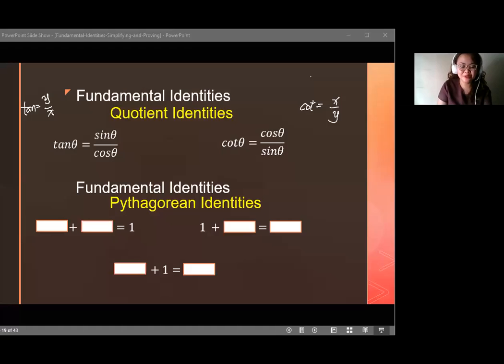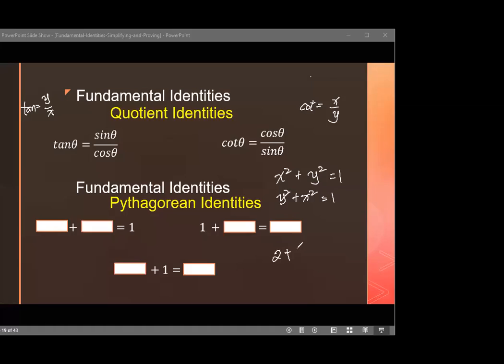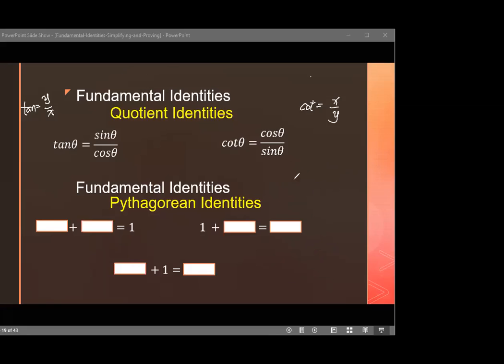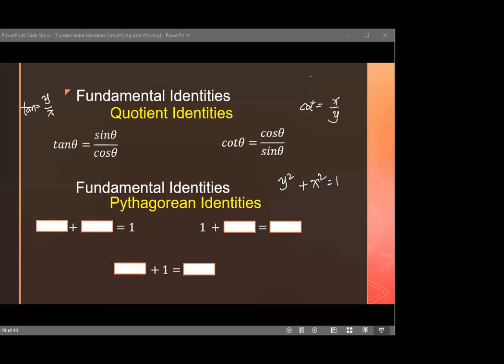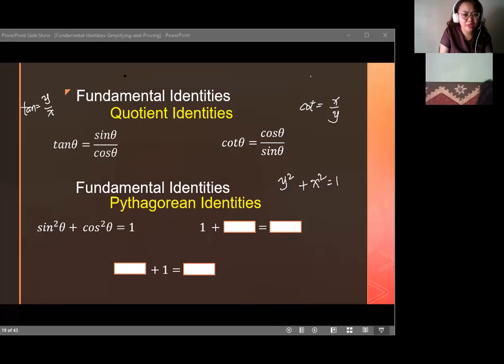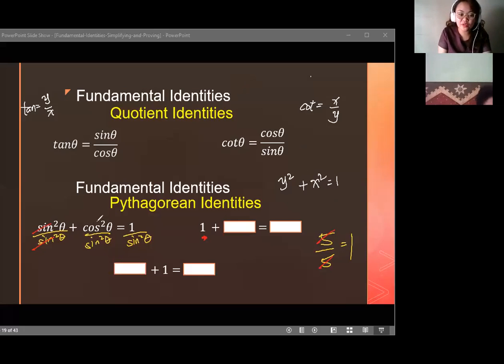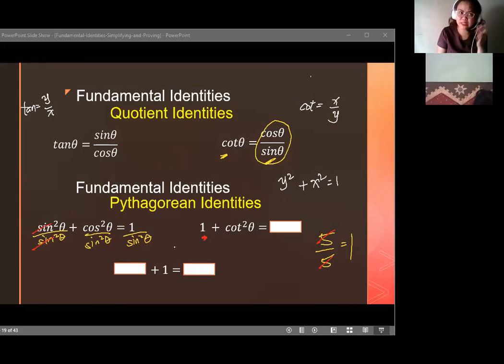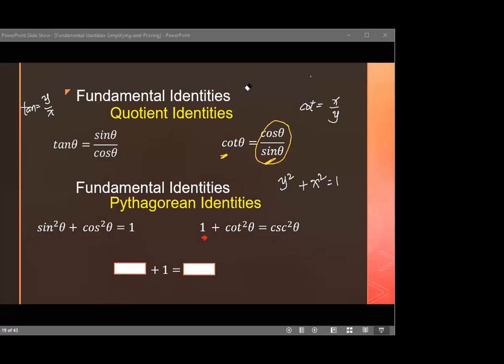Fundamental Identities | Deriving P.I